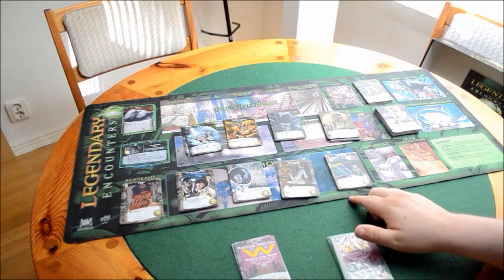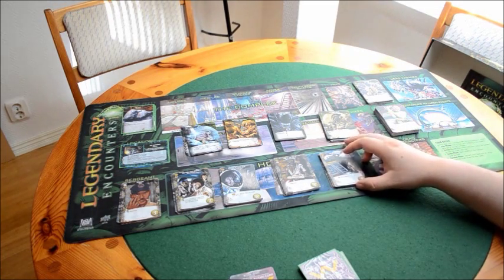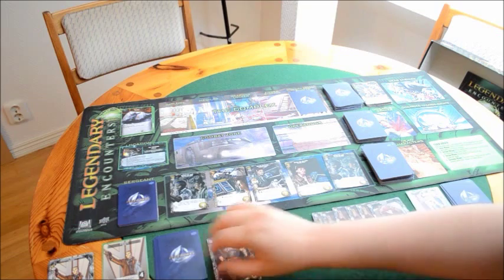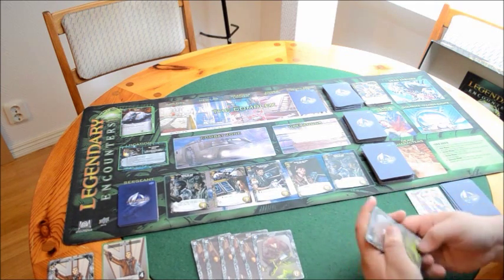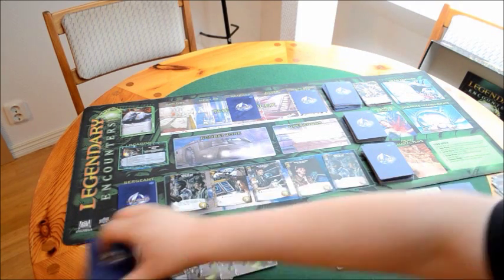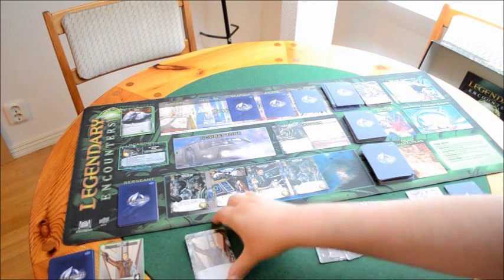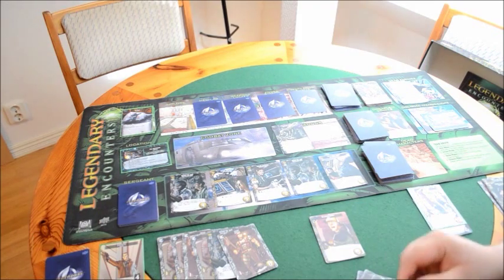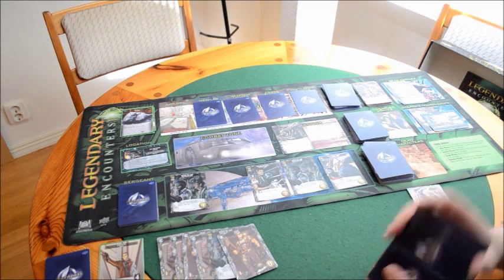Legendary Encounters: Alien Part 1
We find ourselves onboard the Nostromo, but we're not alone!